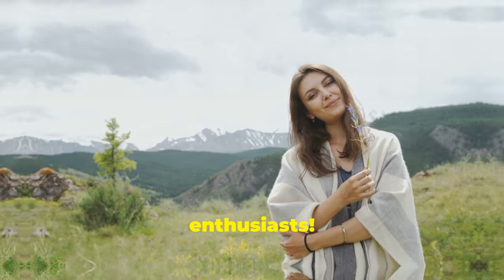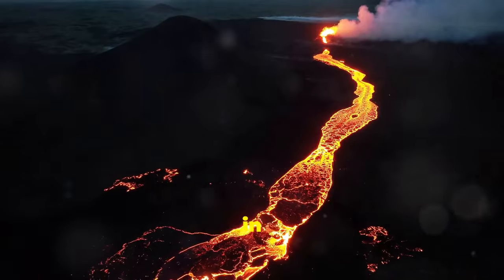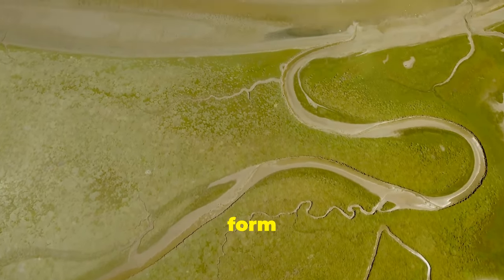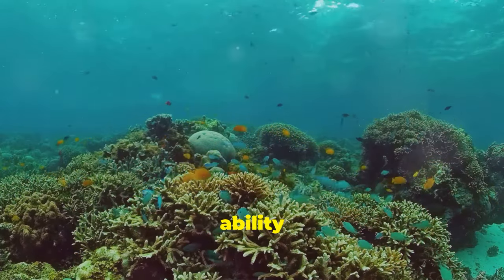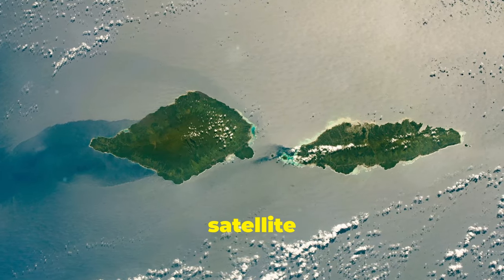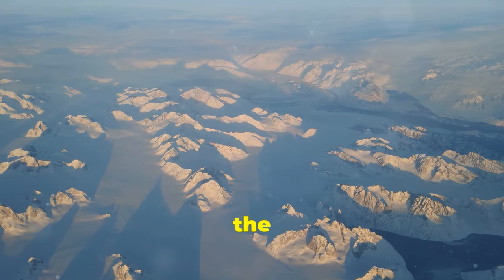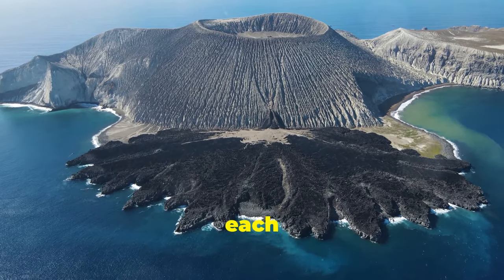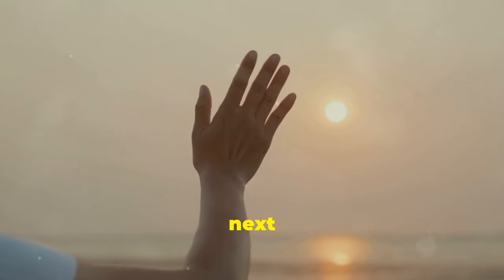How do islands created?"The Wonders of Island Formation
"Islands Through Time: From Ancient Beginnings to New Horizons"